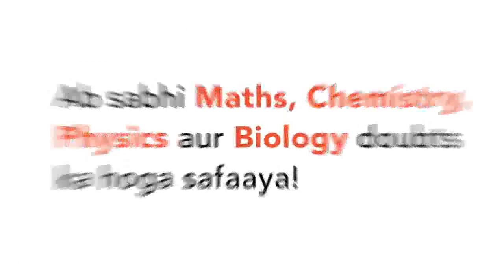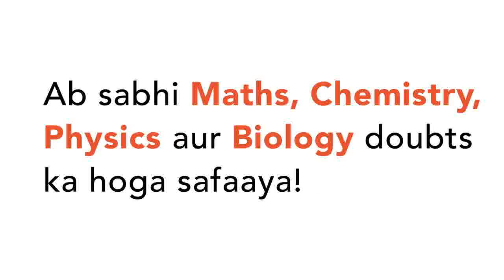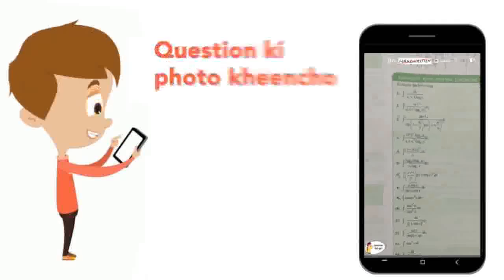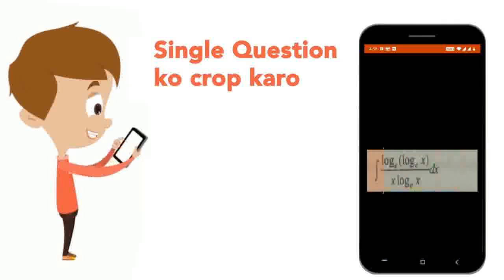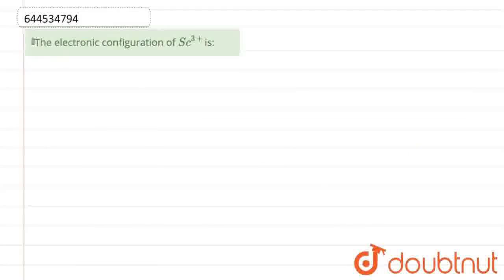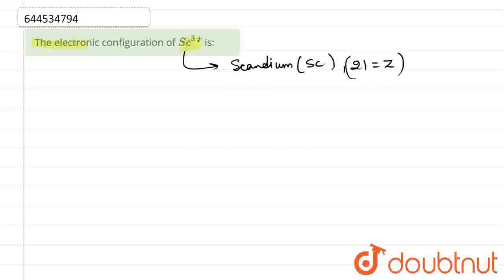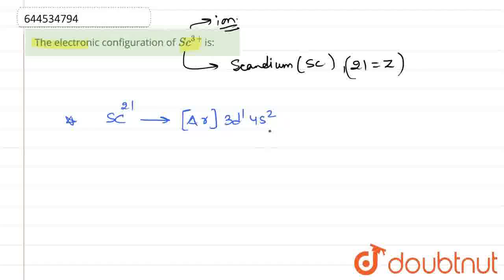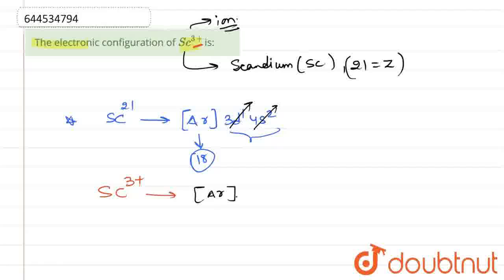The electronic configuration of Sc^(3+)is: | CLASS 12 | RANK BOOSTER | CHEMISTRY | Doubtnut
The electronic configuration of Sc^(3+)is:
Class: 12
Subject: CHEMISTRY
Chapter: RANK BOOSTER
Board:IIT JEE

👉 Have Any Query? Ask Us.